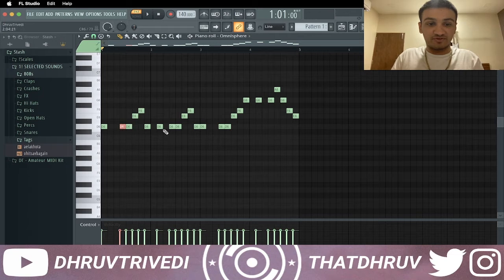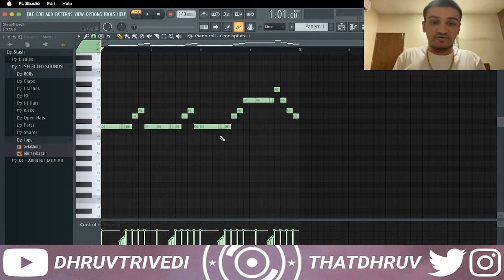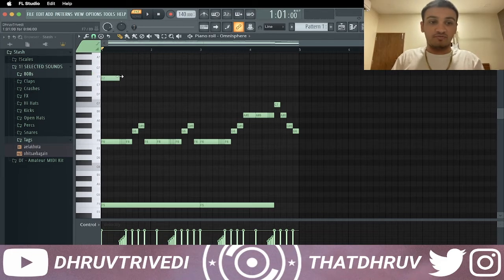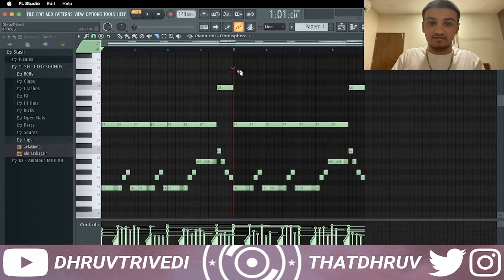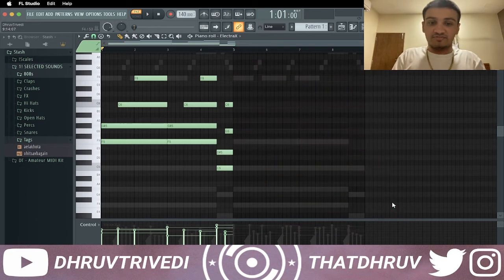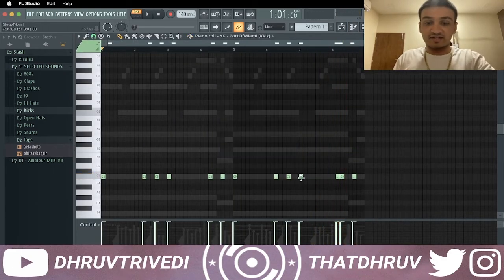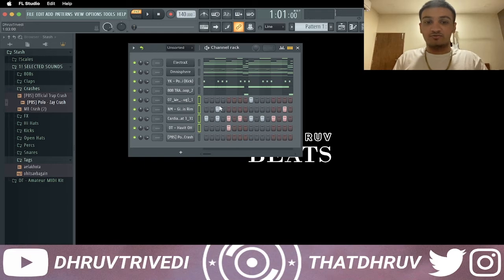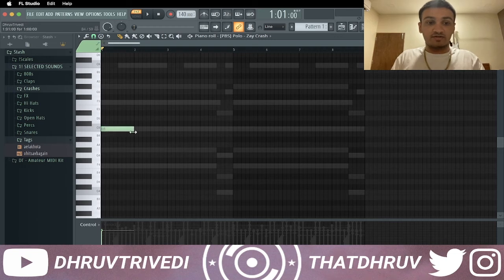I flipped my friend's MIDI 💀 | FL Studio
I got a MIDI from my friend that needed to be worked on, so I decided to make a video out of it - take and apply this same knowledge to your workflow and improve your ability to make beats.